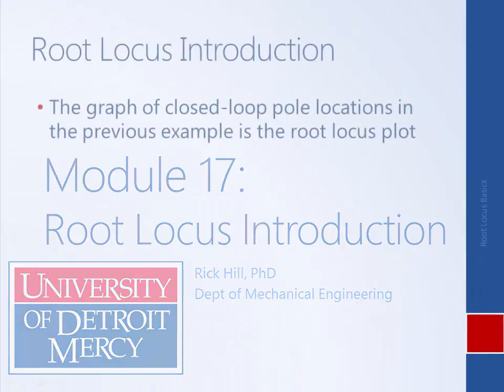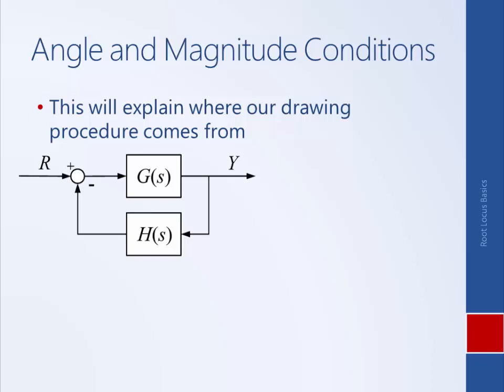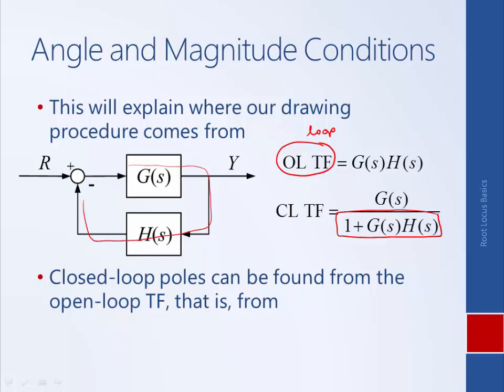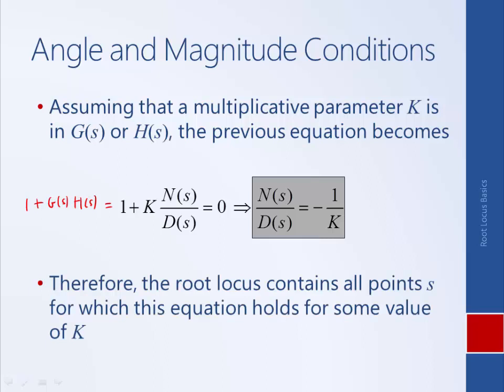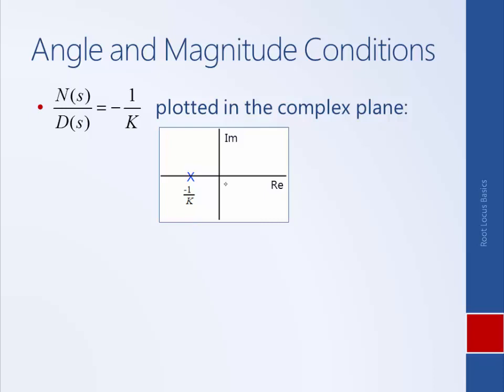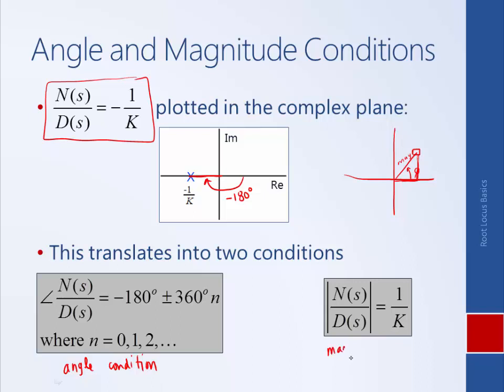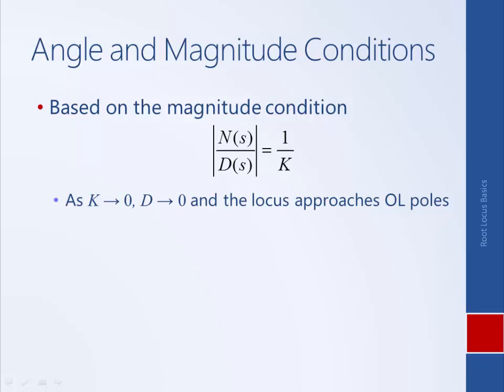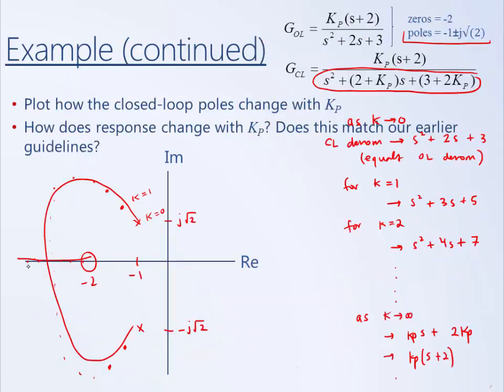System Dynamics and Control: Module 17c - Angle and Magnitude Conditions